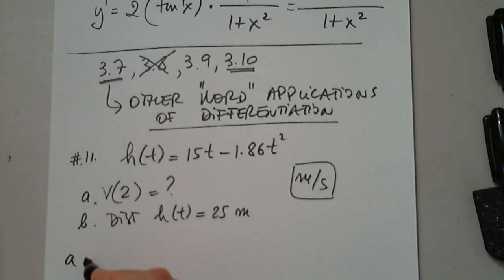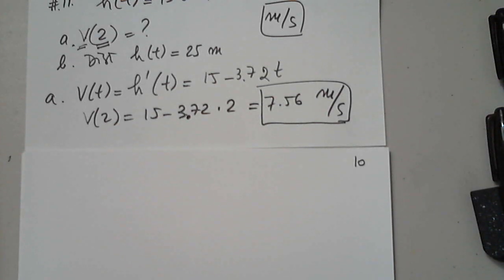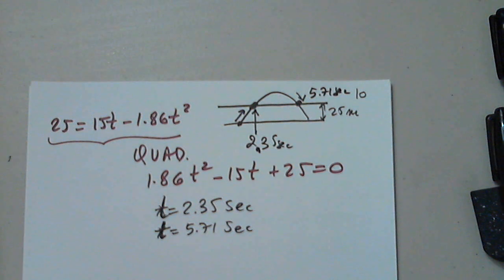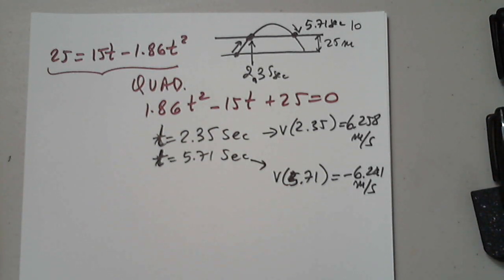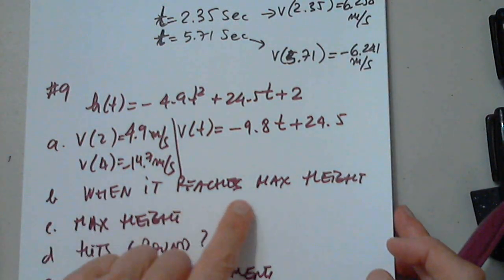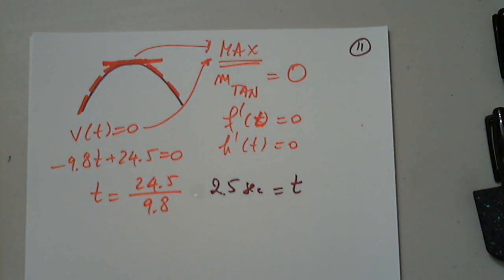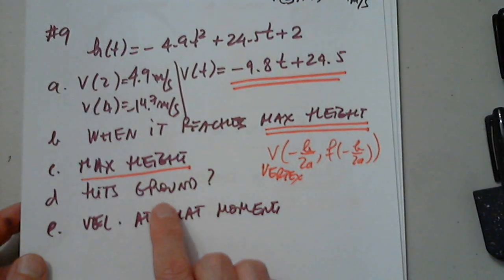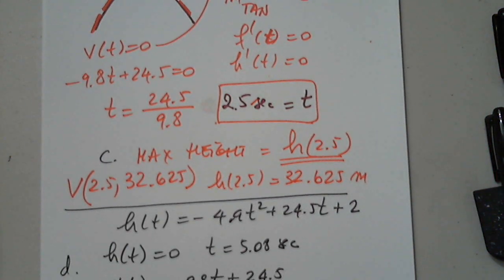MAT 191 3.5 - 3.7 PART 4 JULY 13